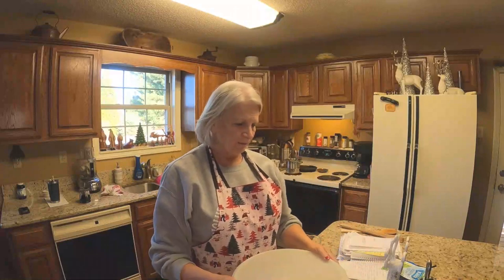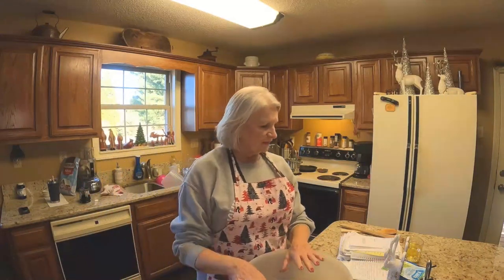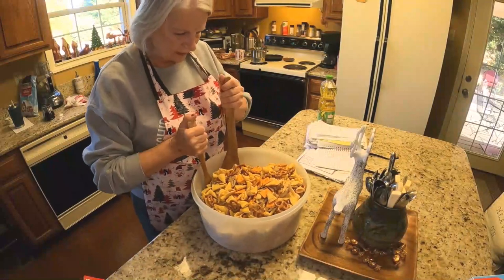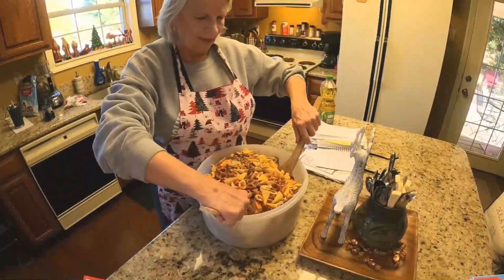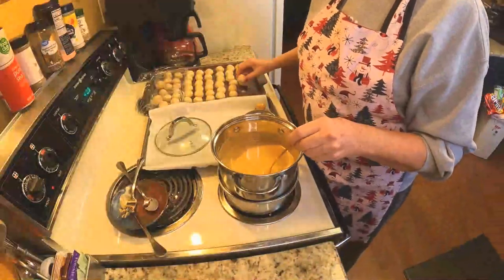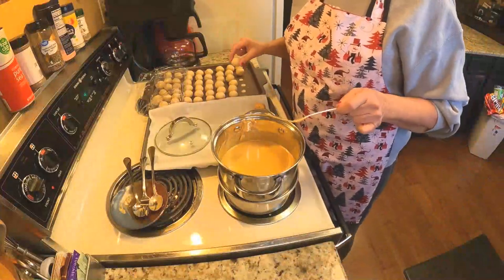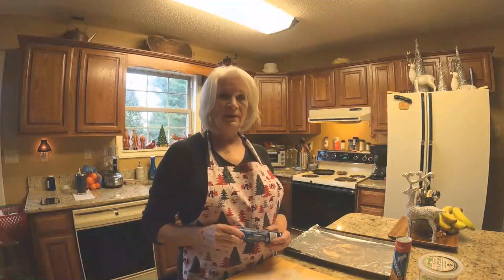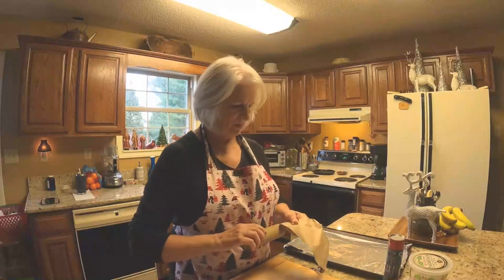Favorite Holiday Treats: No Bake Party Mix, Maple Cream Candy, Sausage Pinwheels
Christmas is just a few days away and everyone is busy with last minute preparations.  It's the most joyous time of the year, all because of a baby born in a manger.  He was born to die.  He was our sacrificial lamb who paid our sin debt so that we could be forgiven and live with Him forever.  He came so we could go.  Merry Christmas!

No Bake Party Mix
1 (12 oz.) package mini pretzels
2 (6 oz.) packages Bugles
1 (10 oz.) can salted cashews
1 (6 oz.) box mini cheddar cheese fish cracker
1 envelope Ranch Salad Dressing Mix
3/4 cup Canola oil
In an extra large container, mix all snack ingredients.  Sprinkle with Ranch Dressing Mix and toss until combined.  Drizzle evenly with oil.  Toss again to coat all ingredients.  Store in air tight container.
Makes 6 quarts.

Daddy’s Maple Cream Candy
2 Sticks Butter
1 Can Eagle Brand Milk
1 ½ tsp. Maple Flavoring (not imitation)
2 lbs. Powdered Sugar
2 x 11 oz. bag Butterscotch Chips
1 stick (or cake) Paraffin Wax

In a large saucepan, melt butter, add Eagle Brand.
Mix together.
Add Maple Flavoring and Powdered Sugar.
Stir over low heat until smooth.

Roll into small balls and refrigerate overnight.

• Melt Butterscotch Chips in double boiler with the paraffin wax.  Keep melted chips in double boiler to stay warm.
• Remove maple cream balls from the refrigerator and dip into butterscotch until well coated, then place onto a parchment lined sheet.

Sausage Pinwheels
Ingredients
2 Cans Crescent Rolls
1 lb  Sausage with Sage

Directions
1. Preheat oven to 350°. Unroll each can of crescent dough onto a lightly floured surface; press perforations to seal. Roll into 2 rectangles.
2. Spread half of the sausage on each rectangle to within 1/2 in. of edges. Sprinkle with parmesan cheese.
3. Roll dough up into a log, starting at a long edge. Cut each rectangle into ½ inch slices.
4. Place on baking pan and bake until golden brown and sausage is cooked through, 15-20 minutes.